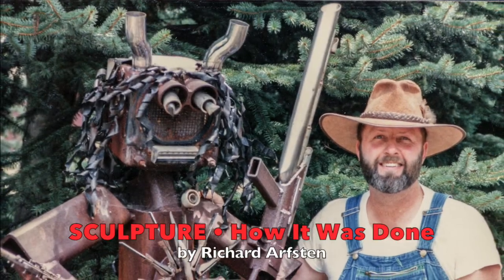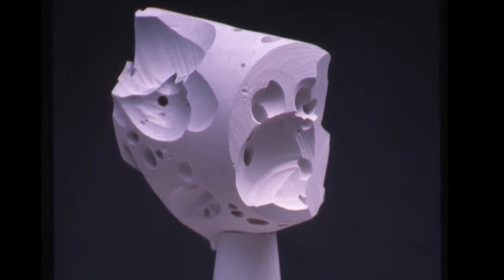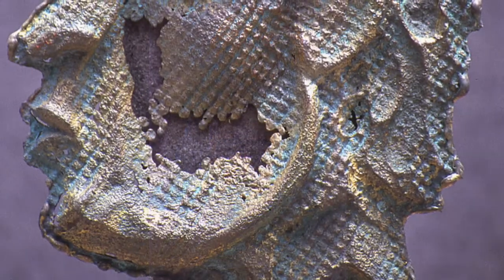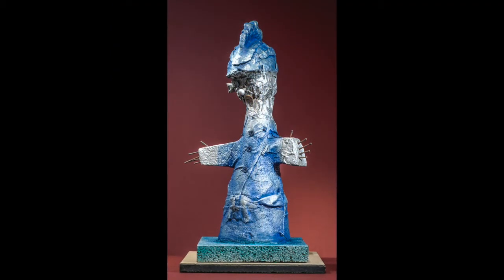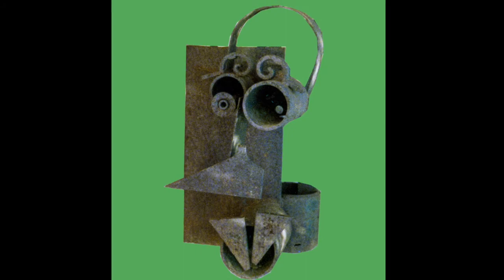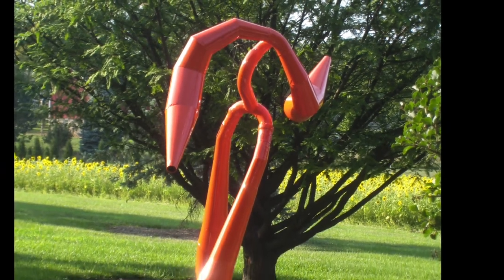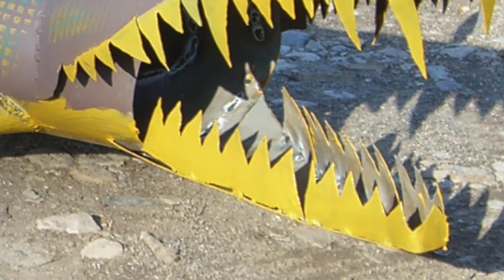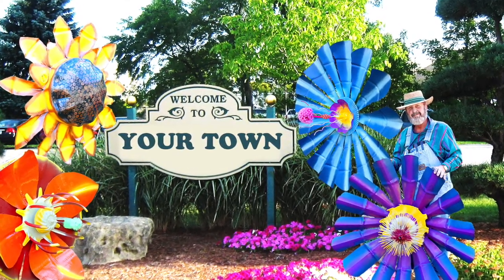Sculpture • How It was Done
An overview of how Richard Arfsten creates his sculpture.

For more information about my work, or to purchase,